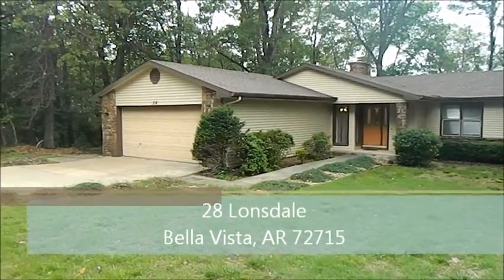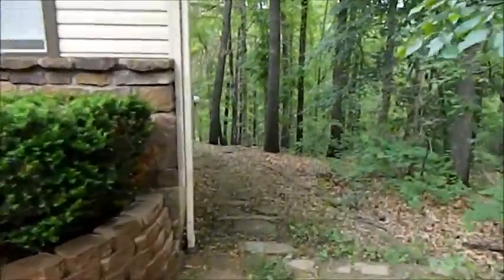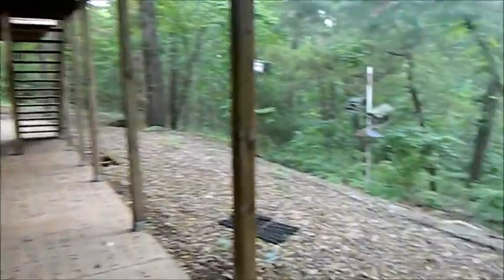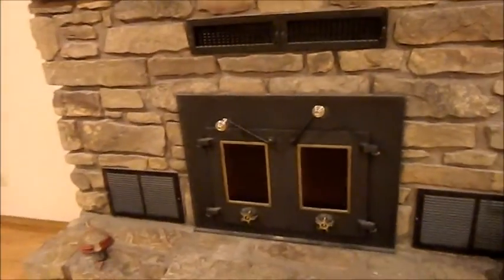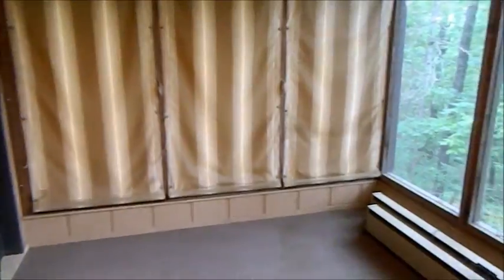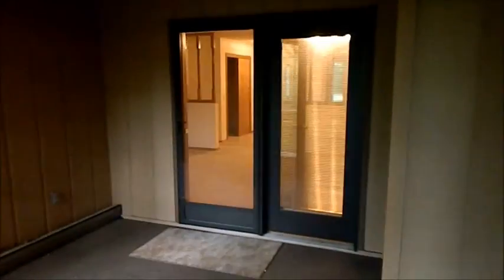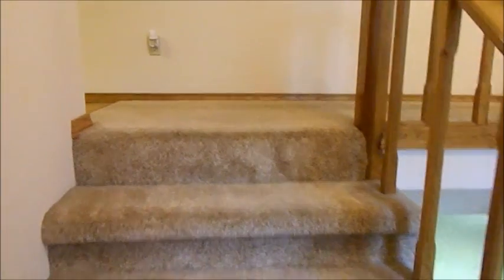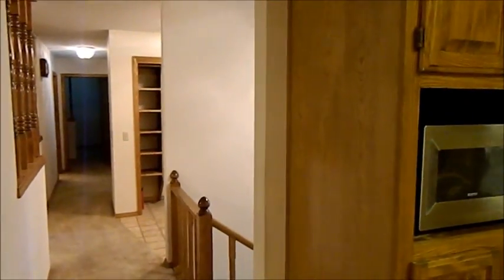28 Lonsdale, Bella Vista AR, 72715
Allred Properties, 25 E Rock St, Fayetteville AR, 72701